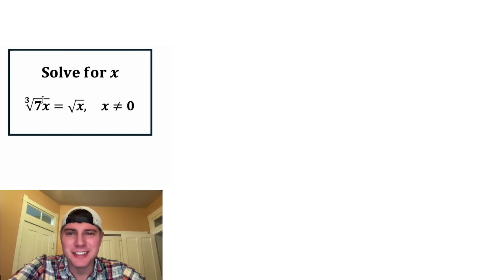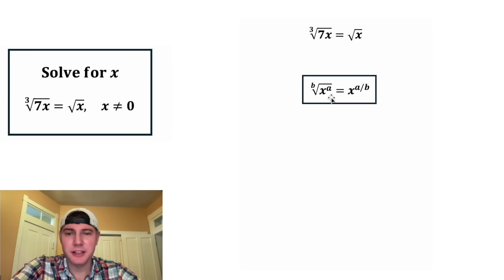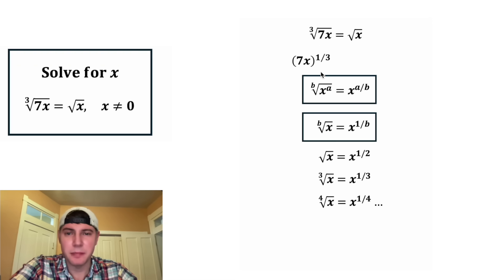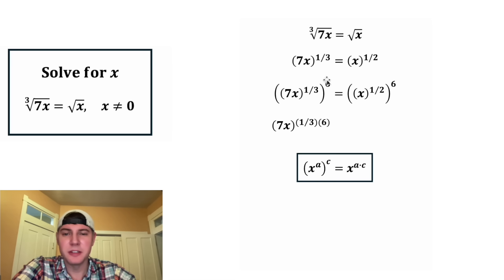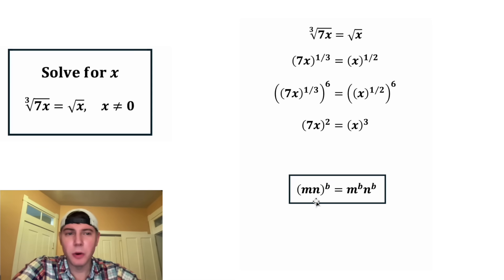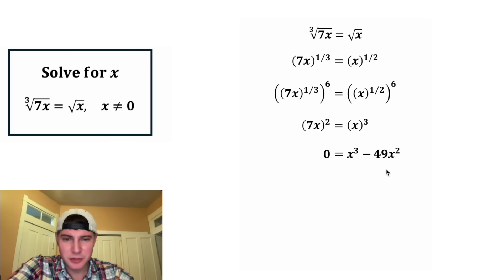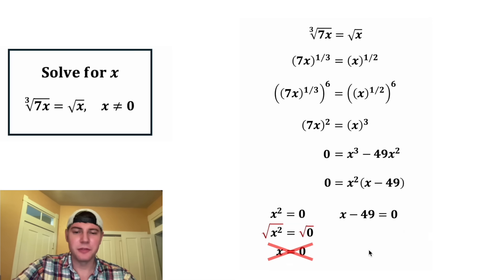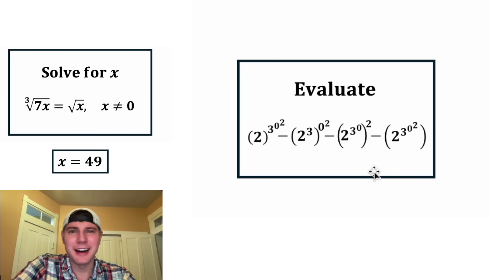Algebruary Day 7